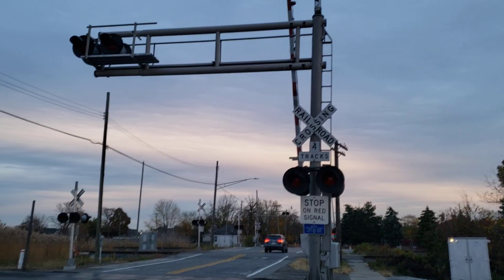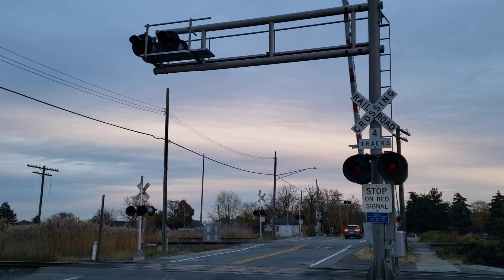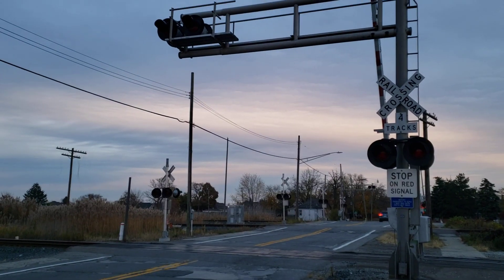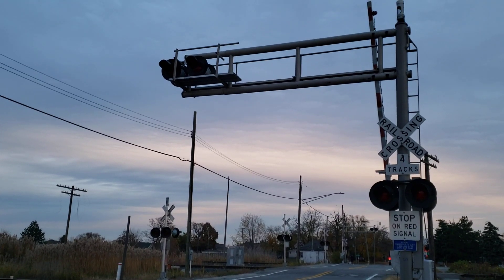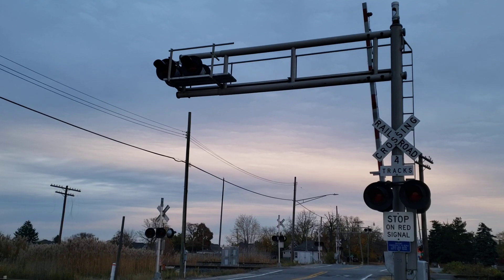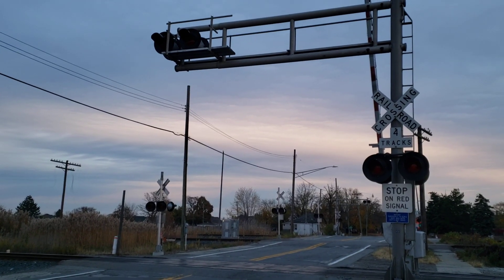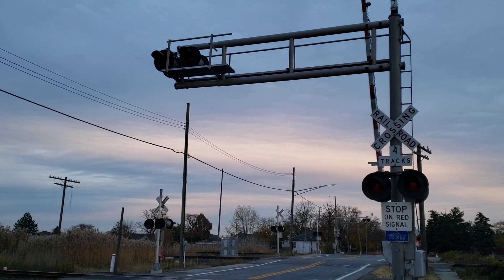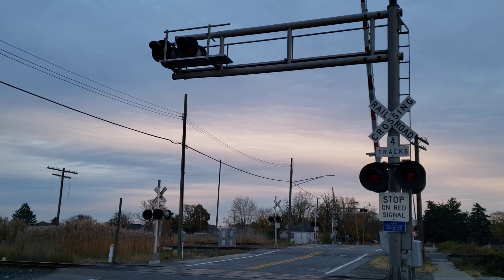BNSF Light Move Rolls Through Sibley Road Railroad Crossing, Riverview, MI.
(Featuring Kyle Henry and Joseph Trainonthetrack)

Welp, here it is folks, the last train of the day (which wasn't even a train lol), and so after me and the boys got back from eating dinner, we decided to head down to Sibley Road and wait for a train, and to also watch the sunset, and just mess around for a bit, then sure enough, the signal color changed down the CN Shoreline track, and then BNSF light move was approaching, but we decided to catch it anyway. Pretty neat to catch the Sibley Road crossing in action anyway, since in my opinion it has some cool characteristics
But yeah, after we caught it, we all went down to Pennsylvania Road to see if we could catch a train there, but we didn't, and it was getting dark. So soon after that, Me, Kyle and Joseph shook hands and went our separate ways.
Either way, I guess that was a good way to end an epic day lol

Team Consists of:

BNSF #7442